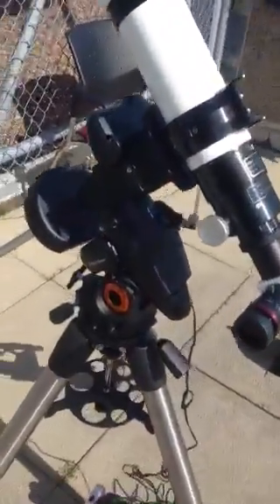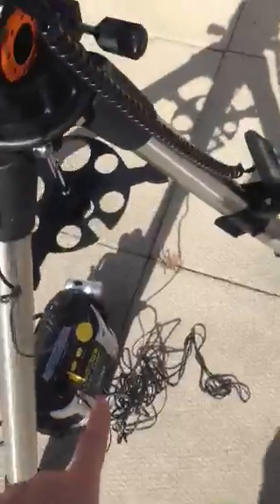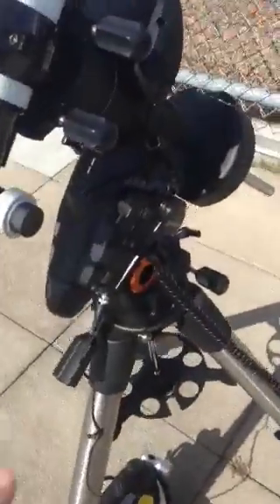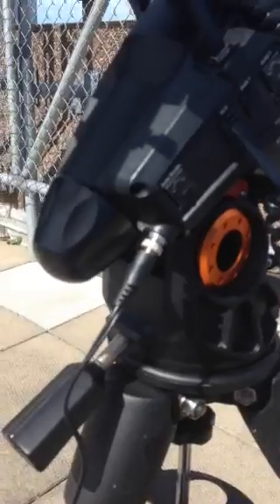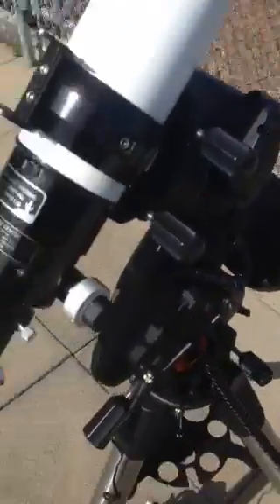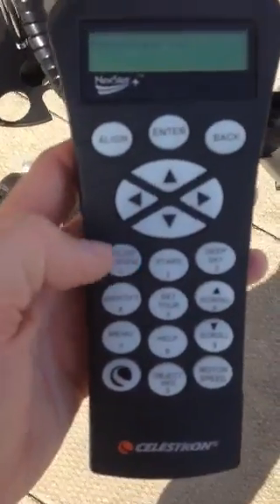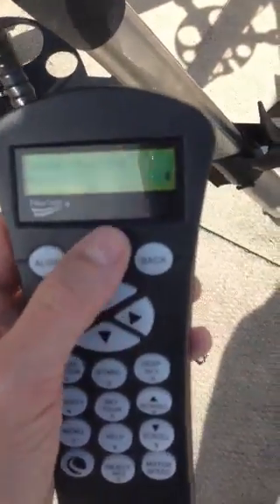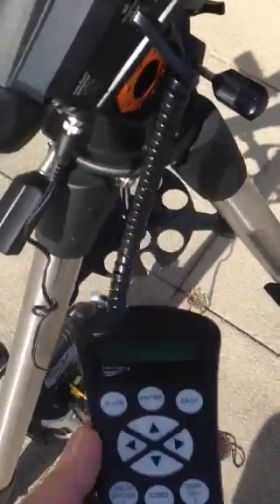How to set up the H Alpha scope on the AVX mount and track the sun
This video is for lab instructors at SMU